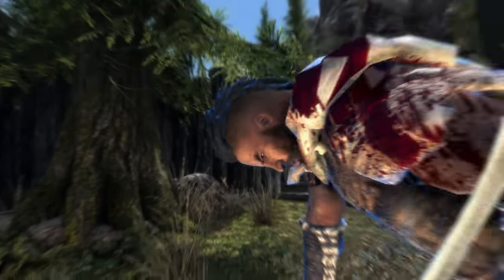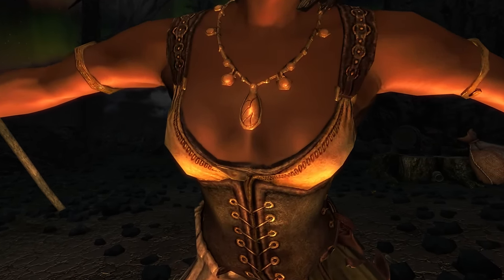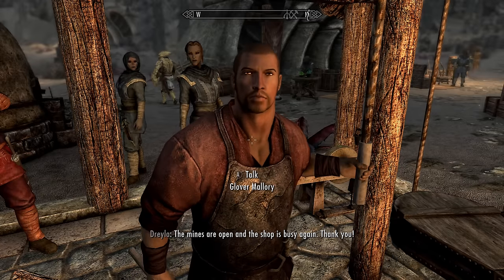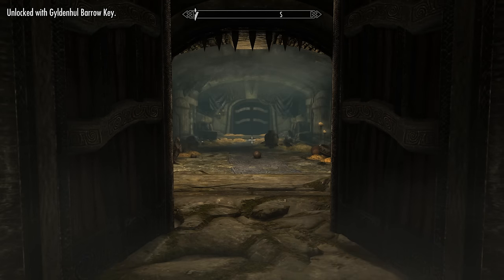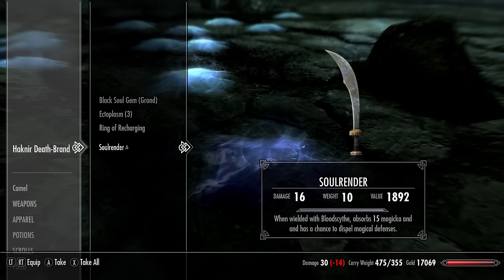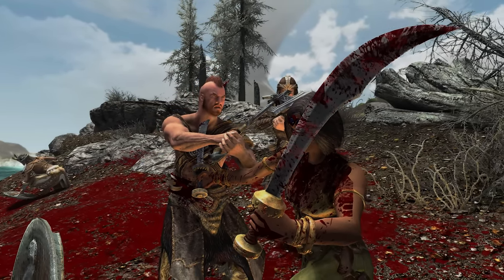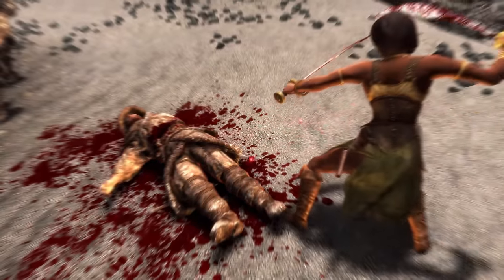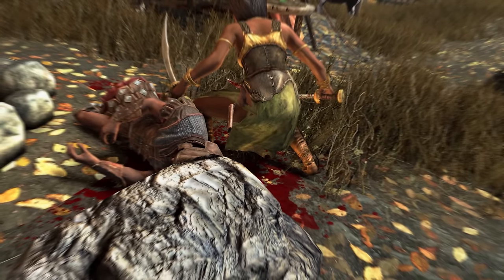Skyrim SE - Bloodscythe & Soulrender - Unique Weapon Guide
This video is a walk through guide, in which we acquire and thouroughly inventistage the two unique swords, Bloodscythe & Soulrender!  Skip to overview - 5:54